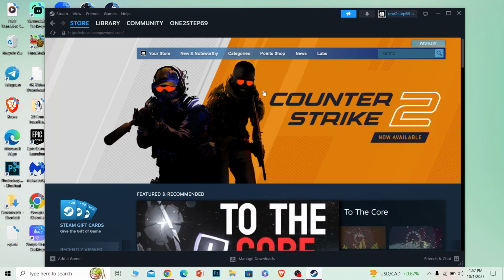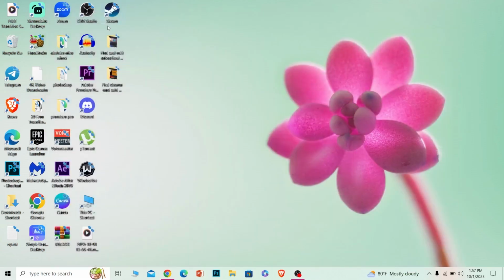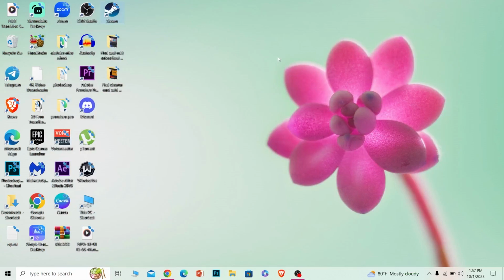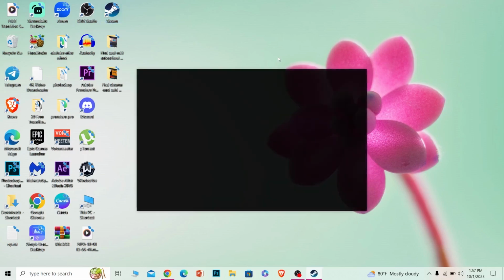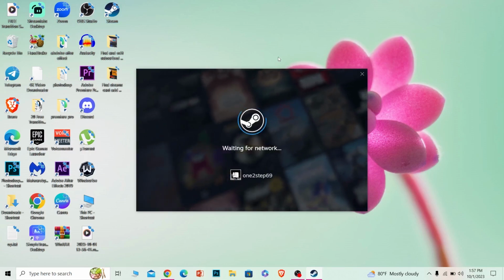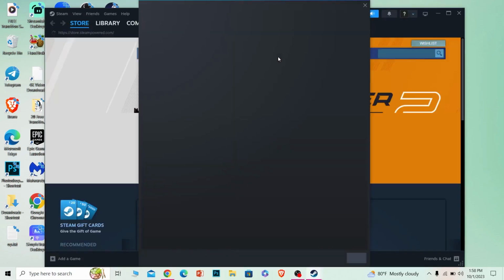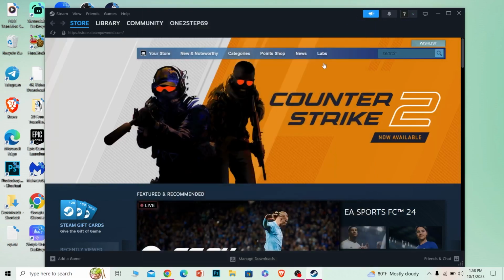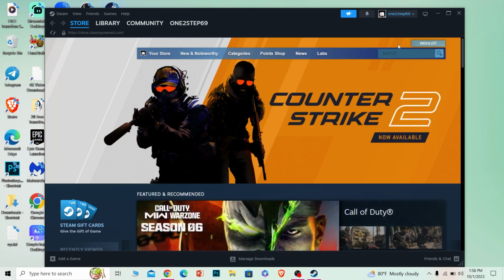FIX Steam Too Many Login Failures Error (2023)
This video walks you through the step by step process of how to FIX Steam Too Many Login Failures Error. In this quick and easy tutorial, learn how to fix the "Steam Too Many Login Failures" error. Discover simple steps to get back into your Steam account hassle-free.